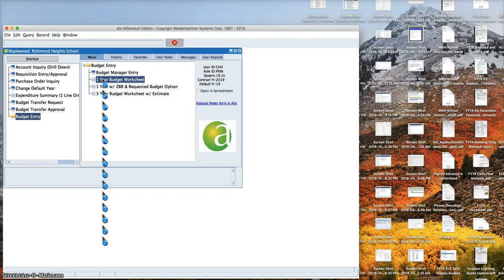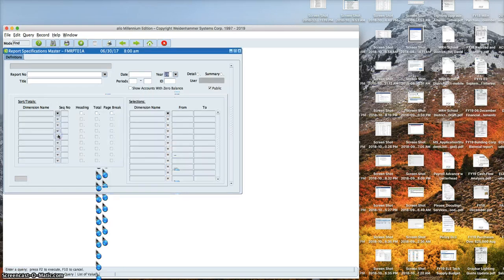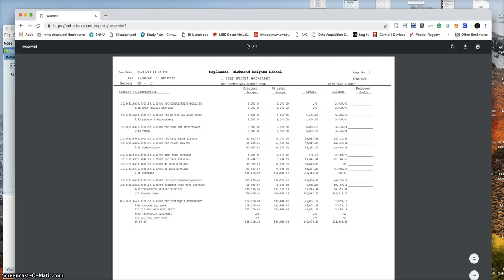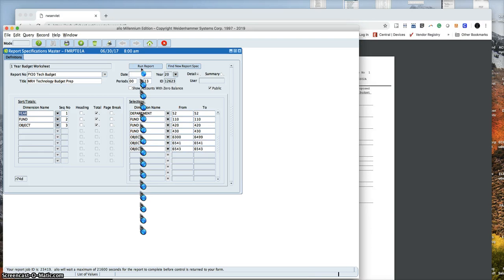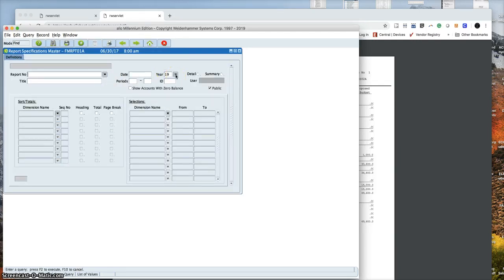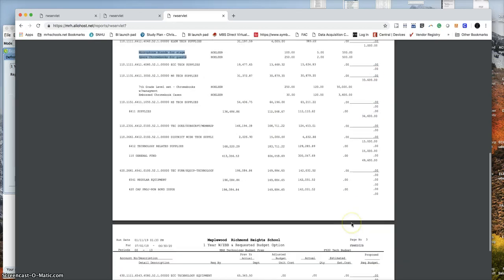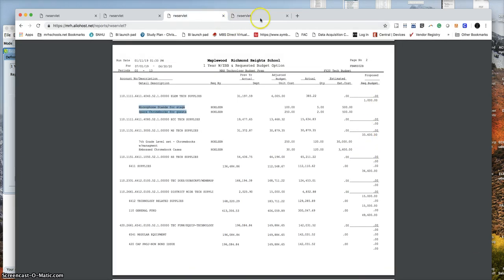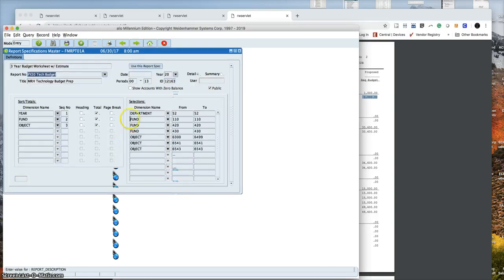FY20 Alio Budget Reports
This tutorial will demonstrate how to run the budget reports for FY20 from ALIO.